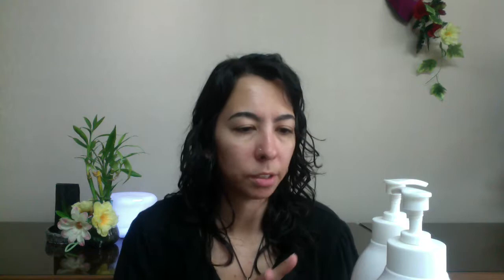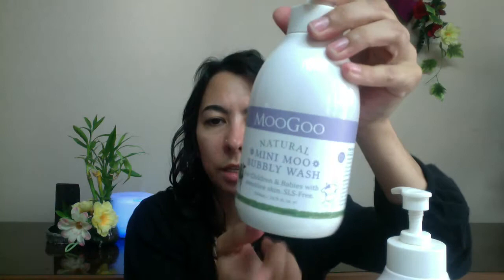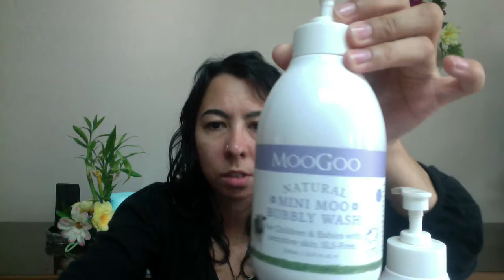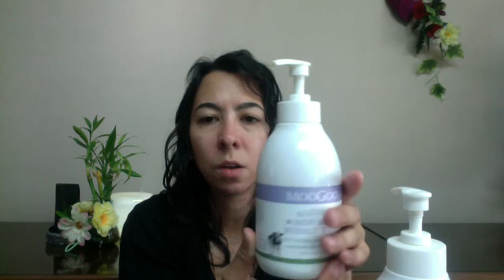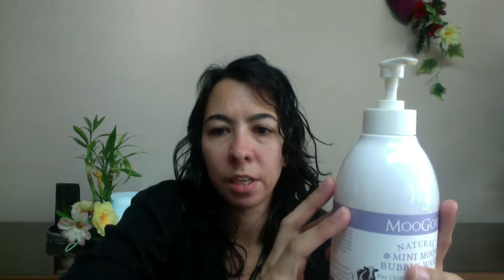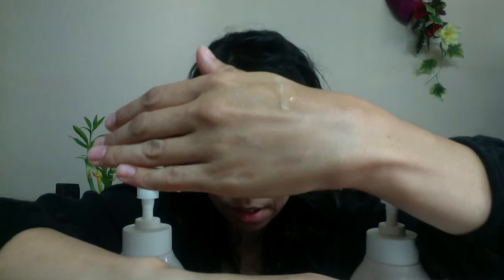MINI MOO BUBBLY WASH BUBBLE BATH REVIEW | MOOGOO SKINCARE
My husband had bought The Honest Company's orange bubble bath and I really didn't like the labeling at all. I decided to try some from MooGoo since I had purchased from them previously and liked their products.

Get $10 off your 1st order of $40+ with code MGRE-SHAR-DB2A27.

SAFETY
Patch test.

External use only.

- MooGoo ($10 off your 1st order of $40+. Code MGRE-SHAR-DB2A27)